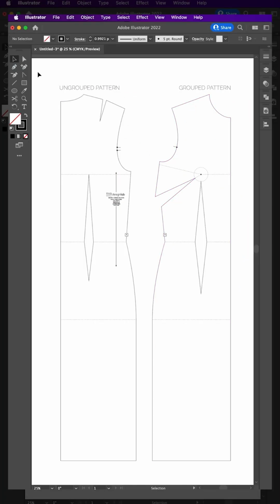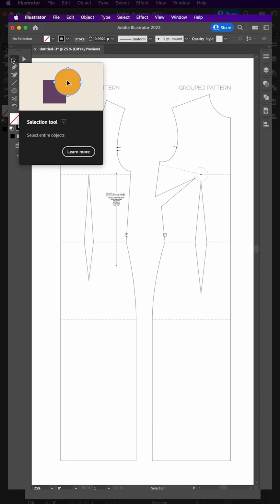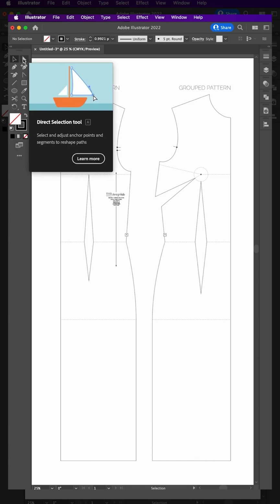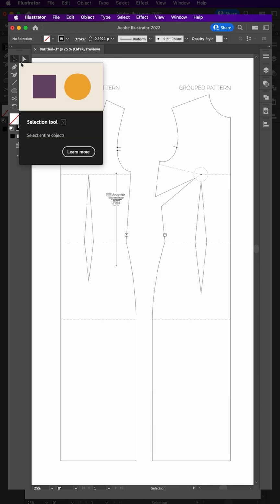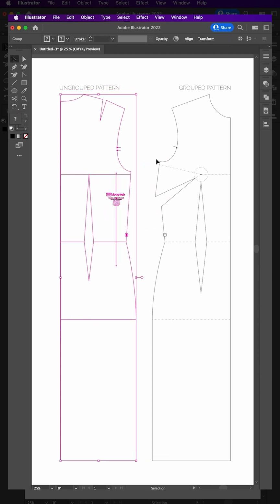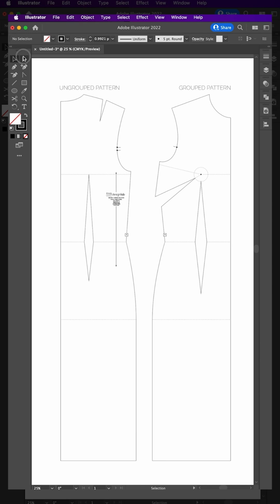7/49 Using the Selection Tools - Digital Pattern Making in Ai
👗 Master Digital Pattern Making in Adobe Illustrator! 👗

🔍 Part 7: Using the selection tools
In this seventh episode, we demonstrate what the two main selection tools are for pattern making in adobe illustrator. You’ll be using them a lot, to draft and adapt basic blocks, so its good to understand what they do early on.

Selection tool:
The selection tool is used to select entire objects, including multiple objects which are grouped together. Click an object to select it you can then drag to move the selected object to a different location. To select multiple objects that are not grouped hold SHIFT on your keyboard and click separate objects one at a time or drag a marquee around multiple objects. Its keyboard shortcut is “V”.

Direct Selection tool:
The direct selection tool lets you select specific points or lines within an object

Select an object to view all of its anchor points and line segments.
Click an anchor point or line to select it, or SHIFT + click to select multiple anchor points, line segments or both.  Once selected you can move those points by dragging or nudging with the arrow keys.

Experiment with these selection tools to really understand their differences.

✂️ Craft Tailor-Made Basic Blocks in Minutes
Bid farewell to one-size-fits-all patterns! Create personalized digital basic blocks tailored to your measurements or those of your clients effortlessly. Get started now – input your measurements, build a personalized profile, and watch your custom basic blocks come to life:

⏳ Short on Time? Access Reliable Standard Basic Blocks
For quick solutions or standardized blocks, we've got you covered! Download our trusted standard basic block pack, available in Sizes UK4 - 24, from our sister site, DesignLab: